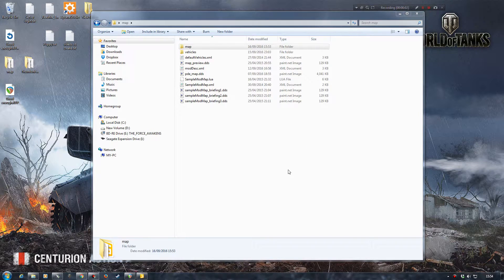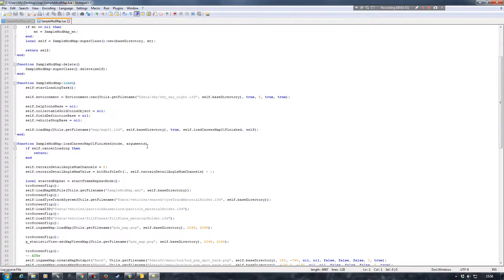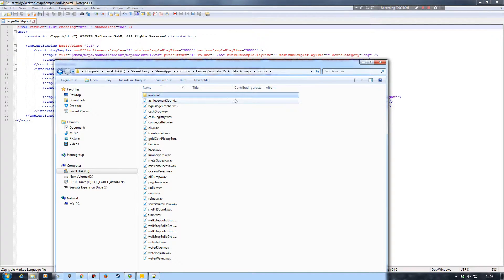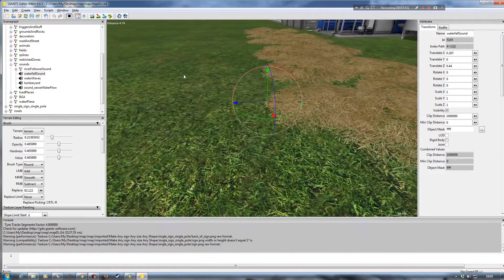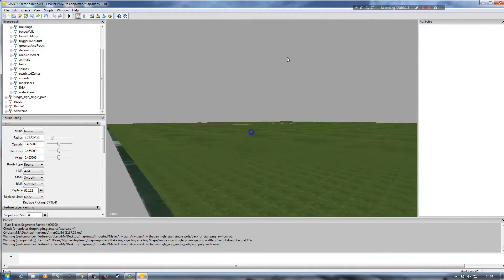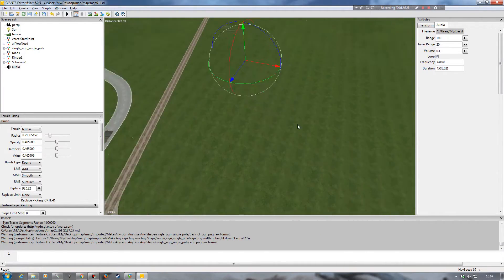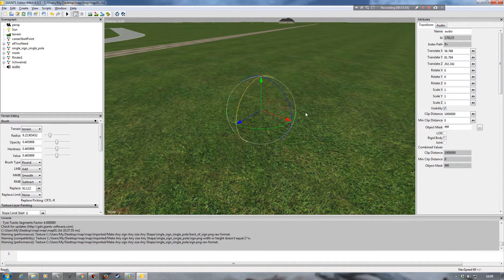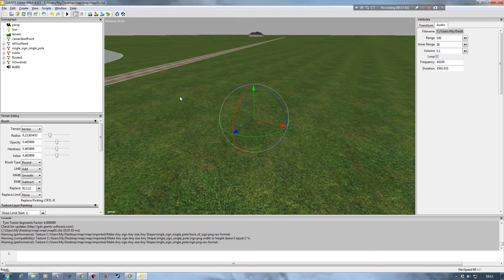Working with sounds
This video will show the ambient sounds used in a map & what i would recommend the safest way to change them.
I will show how to add in an audio source & how to place it on the map.

Word of warning for those adding in sounds that wish to upload there videos to YouTube.
Make sure to use non copyright sounds or to have the permission from the author.